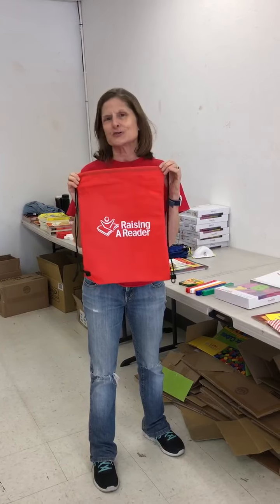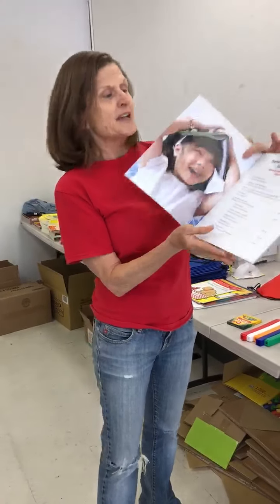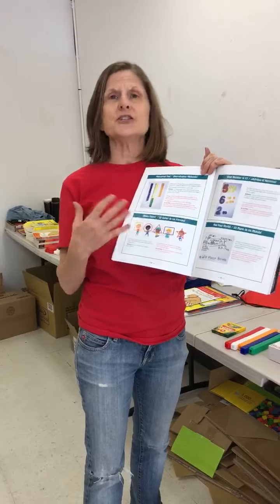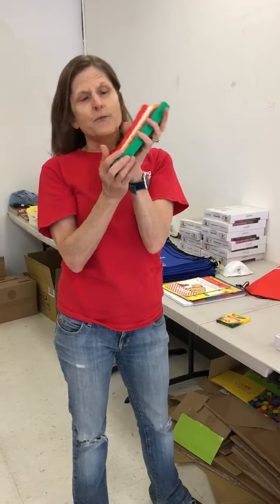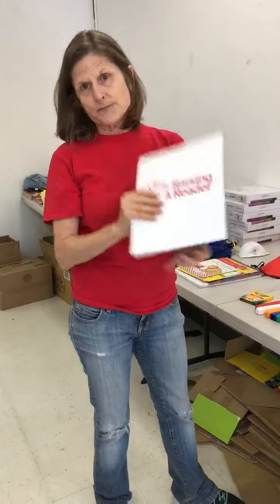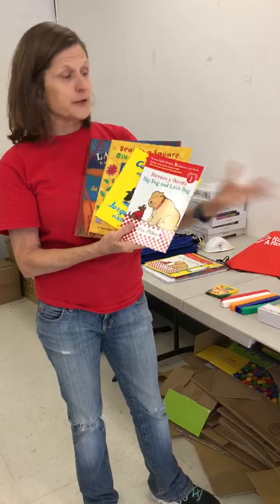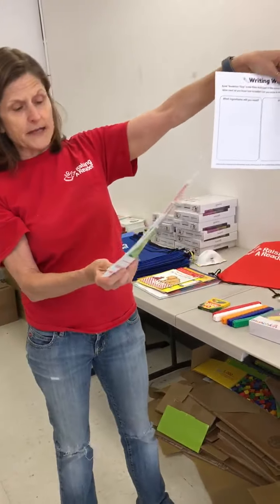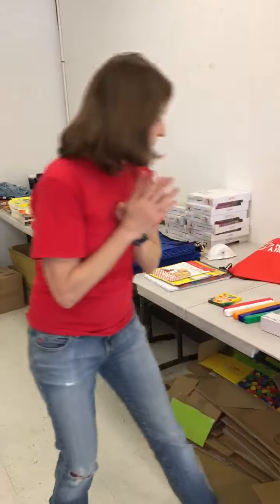Super Summer Book Bags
Super Summer Book Bags provide 6 weeks of daily learning activities and learning tools in English and Spanish designed to reinforce the most critical academic skills children need to be prepared for the upcoming school year. Activities are intended for children, ages 4-6, but can be adapted to other age groups, and no internet needed!